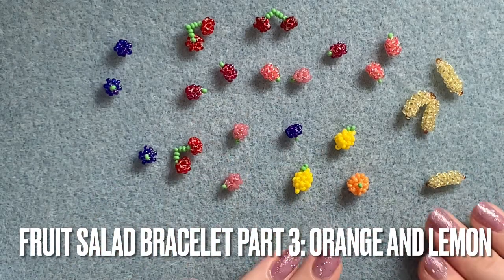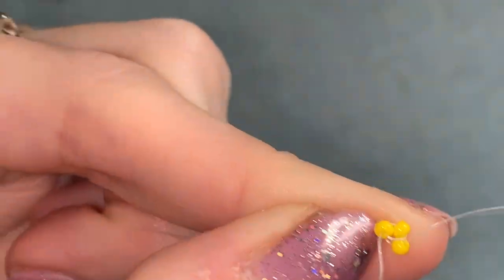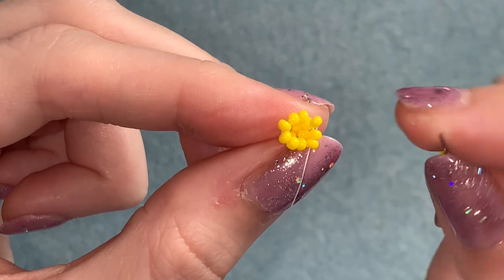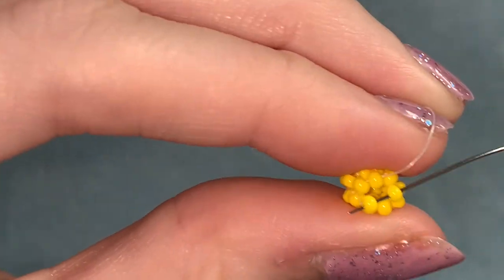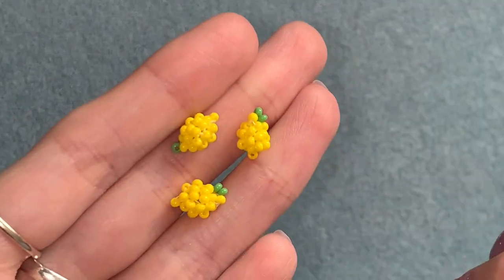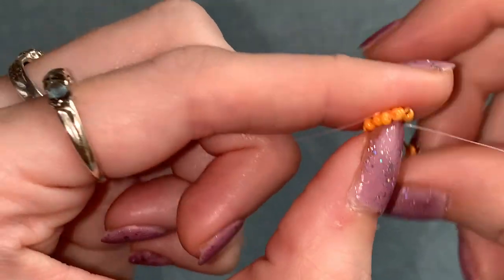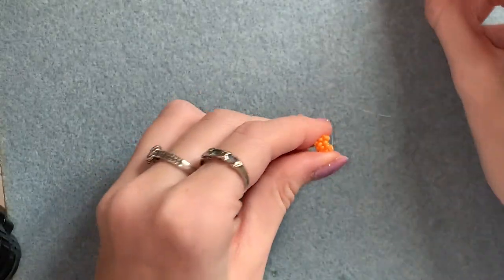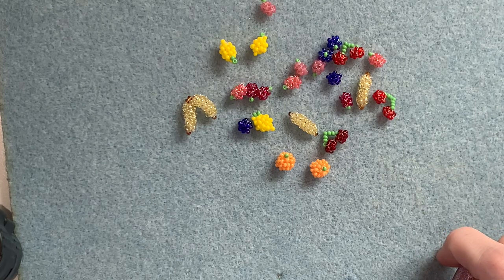Tiny beaded lemon and orange tutorial. Fruit salad bracelet tutorial part three.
Hi everyone!
Todays video is the third in a series where I’ll show you how to make lots of different tiny beaded fruits and in the final video I will show you how to turn all of the fruits into a fruit salad bracelet. This part is for how to make the tiny lemon and orange, I hope you enjoy!

My shop for beads

FAQ:
Q:
Can I sell things I’ve made from your videos?

A: Yes! I have no problem with you selling things you make from my videos as long as you are not claiming you designed it or trying to sell the written pattern/instructions.

-Hannah x